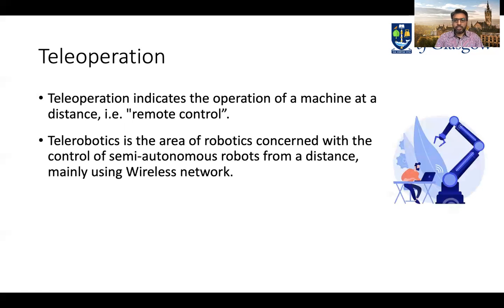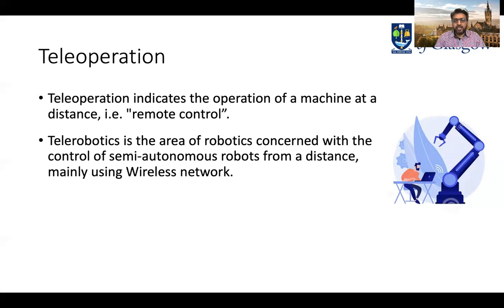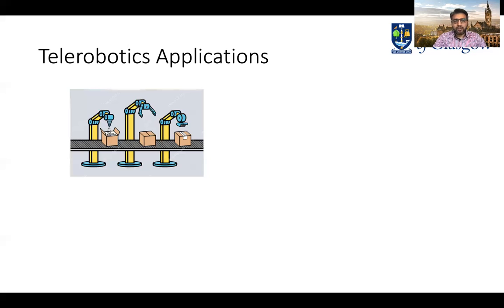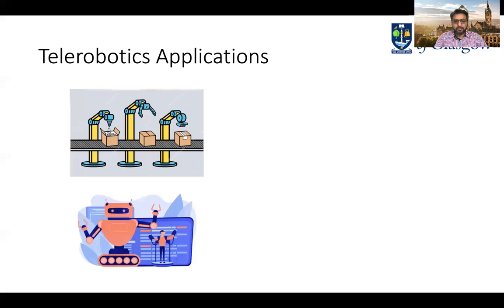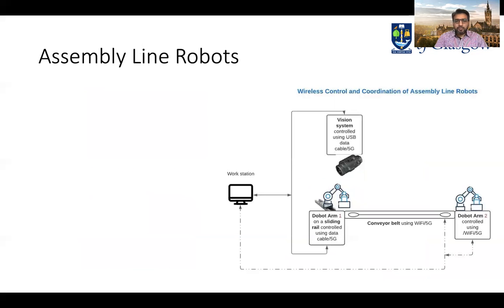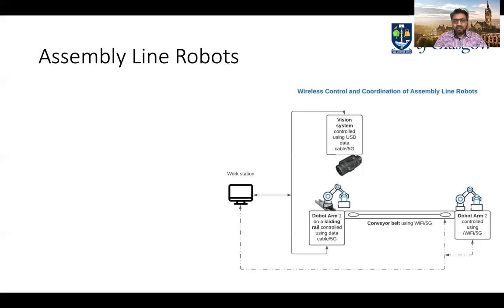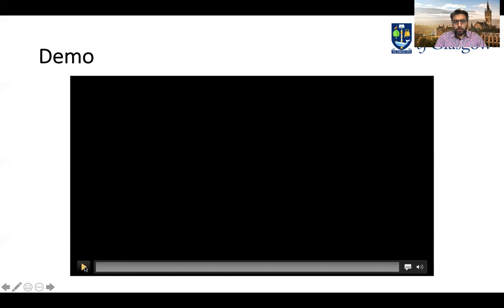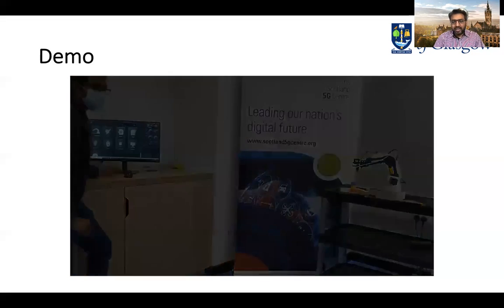University of Glasgow's 5G Series - Part 7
Telerobotics and 5G